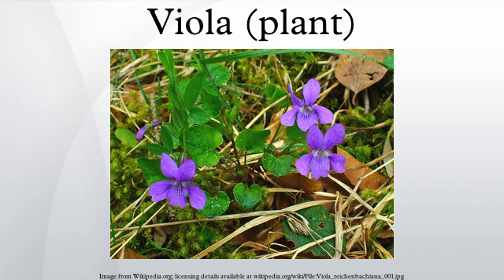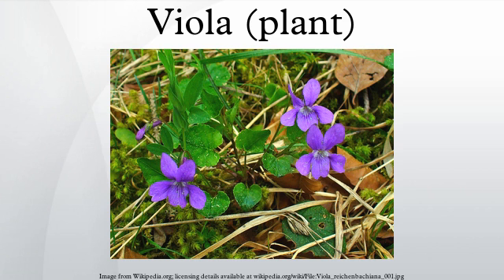Viola (plant)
Viola (US /vaɪˈoʊlə/ and UK /ˈvaɪ.ələ/) is a genus of flowering plants in the violet family Violaceae. It is the largest genus in the family, containing between 525 and 600 species. Most species are found in the temperate Northern Hemisphere, however some are also found in widely divergent areas such as Hawaii, Australasia, and the Andes.
Some Viola species are perennial plants, some are annual plants, and a few are small shrubs. A large number of species, varieties and cultivars are grown in gardens for their ornamental flowers. In horticulture the term "pansy" is normally used for those multi-coloured, large-flowered cultivars which are raised annually or biennially from seed and used extensively in bedding. The terms "viola" and "violet" are normally reserved for small-flowered annuals or perennials, including the species.